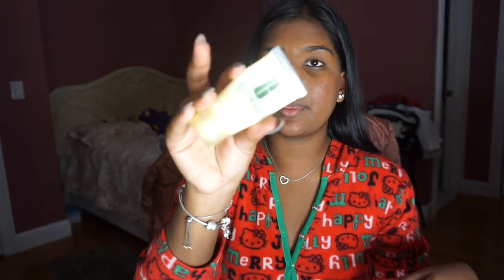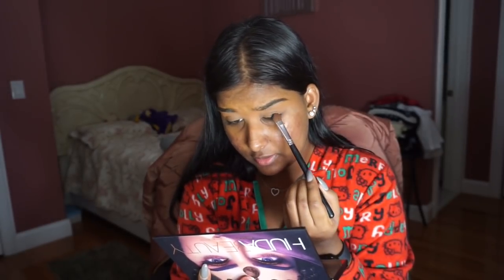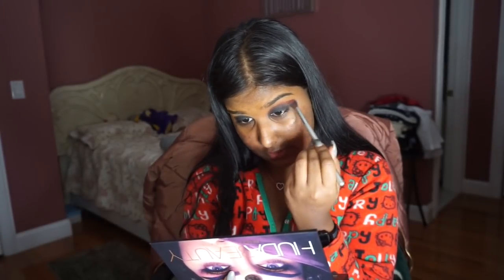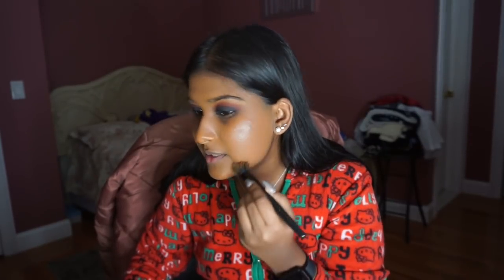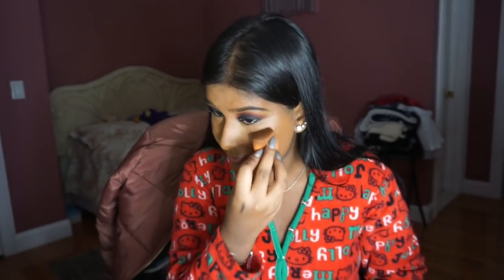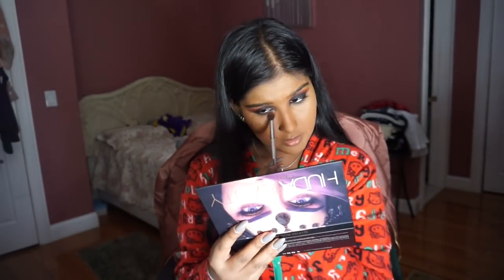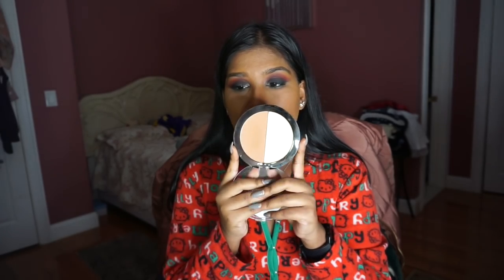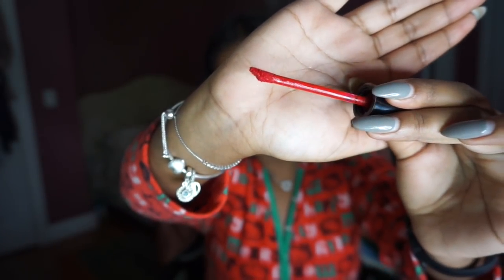First Christmas Tutorial of 2018// ft. onesie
I hope you guys enjoyed my long Christmas makeup tutorial.

Product I Used:
- Cover FX Mattifying Primer With Anti-Acne Treatment
- Urban Decay Eyeshadow Primer Potion (Original)
- Wet n' Wild Megaglo Contouring Palette (Caramel Truffle)
- Milani Easybrow Tinted Fiber Gel (04 Brunette)
- MorpheXJamesCharles Eyeshadow Palette
- L'OREAL Voluminous Primer Base
- Benefit Bad Gal Bang! Mascara
- Too Face Better Than Sex Mascara
- Marc Jacobs Shameless Youthful-Look 24-H Foundation (DeepY500)
- Sephora Collection Bright Future Gel Serum Concealer (15 Dulce De Leche)
- Maybelline Instant Age Rewind (Medium)
- L'OREAL Silkissinme Eyeliner (True Teal)
- NYX Cheek Contour Duo Palette (Wine & Dine)
- Artist Couture Diamond Glow Powder (Lickable)
- Wet n' Wild Megalast Liquid Catsuit (Missy and Fierce)
- Mac Prep + Prime Fix+ (Coconut)